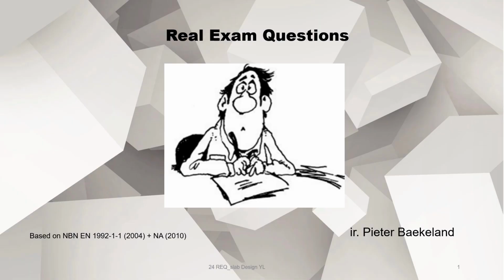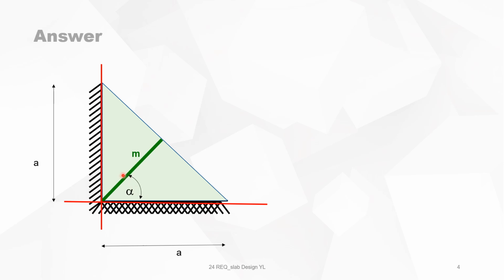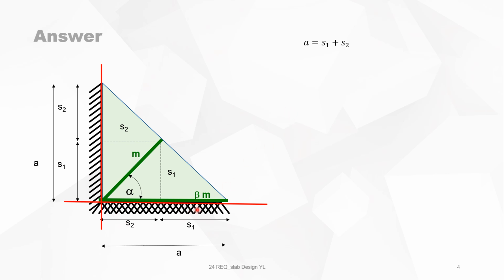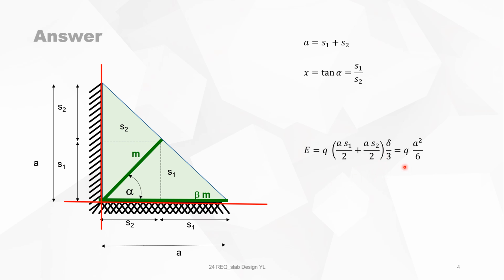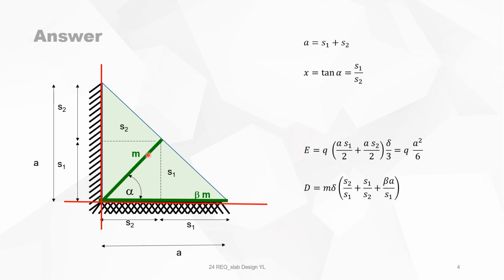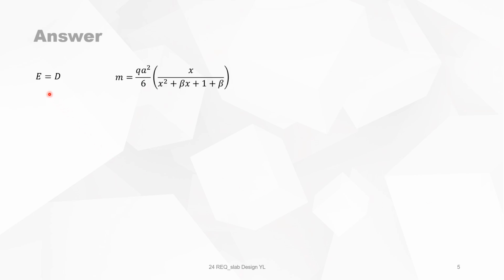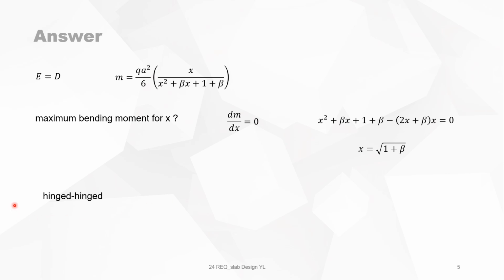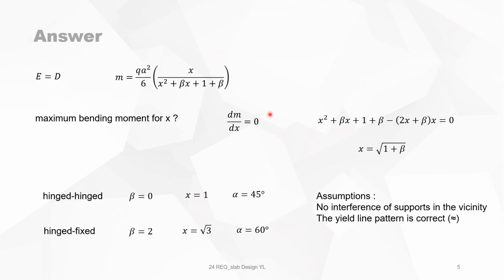24 REQ slab Design YL